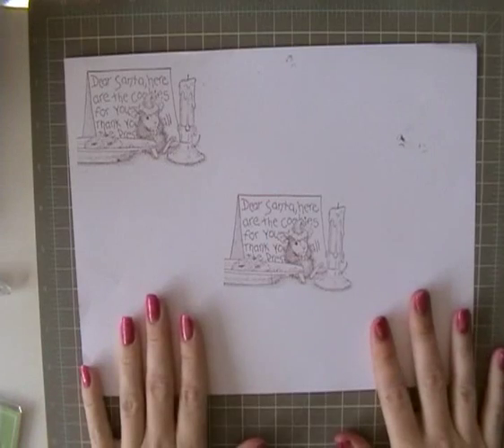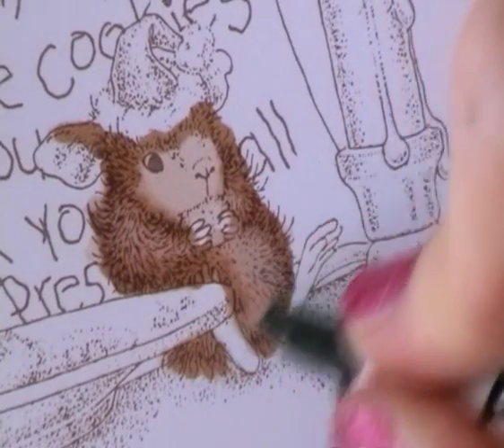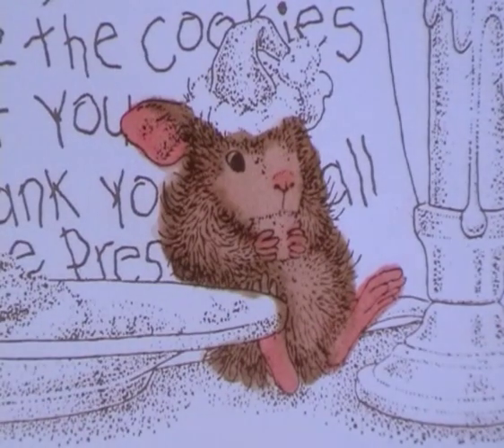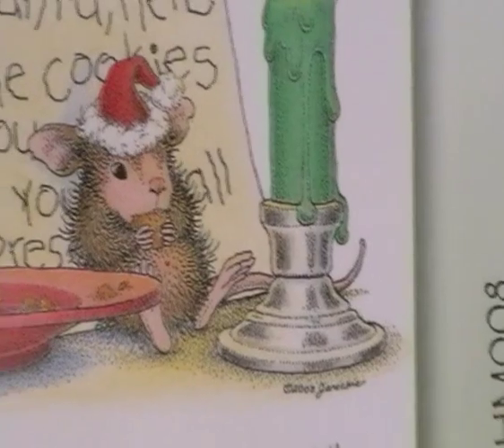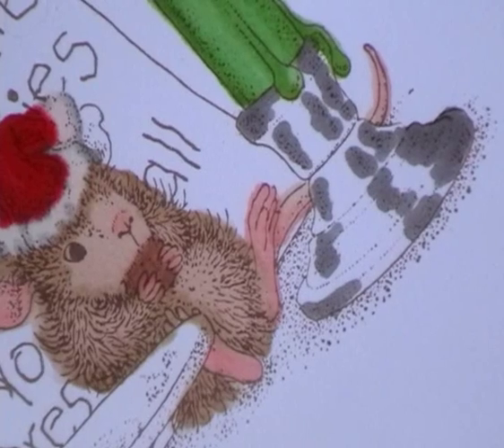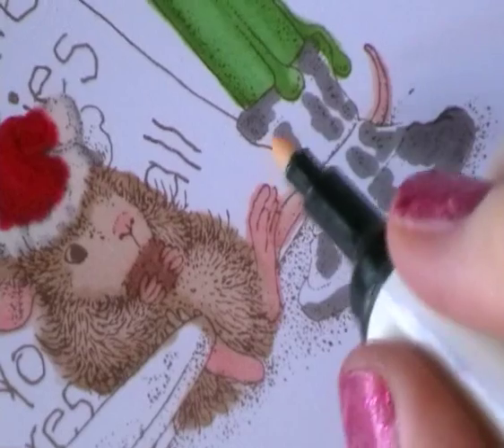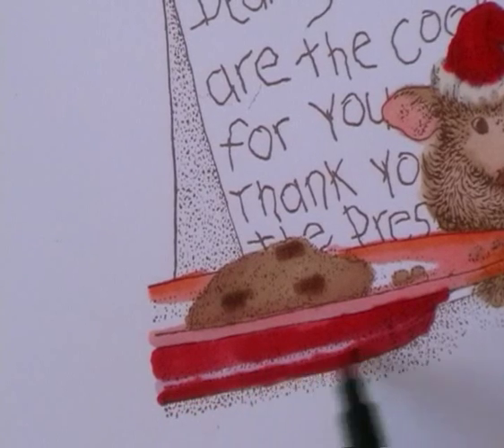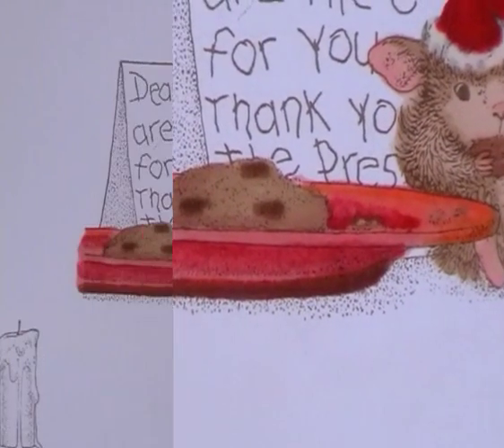House Mouse Christmas Card - Part One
Hi Guys, I have had a request for some more non-cricut cards so here is part one of a very cute 'house mouse' stamped Christmas card. I really hope you enjoy watching it as much as I enjoyed making it. I will be doing more cricut cards as I love my cricut but in reality I do a mix of cricut and non - cricut cards so I was really happy to get this request to show something different again.